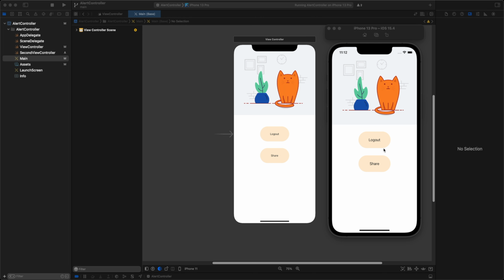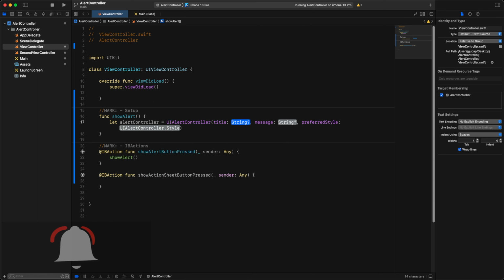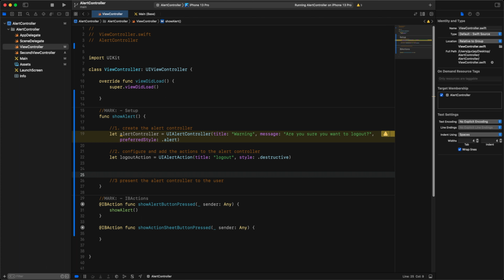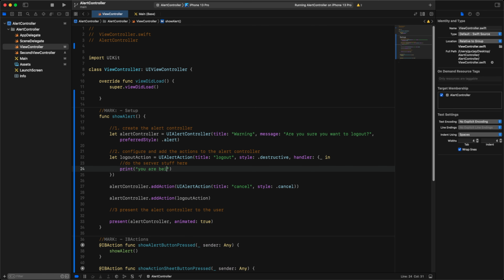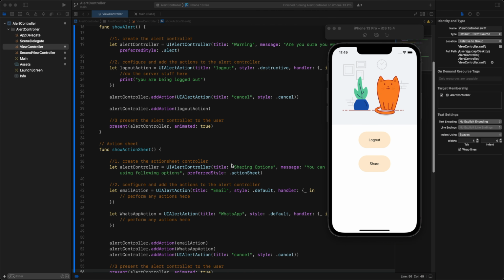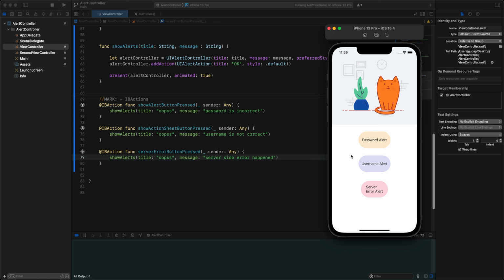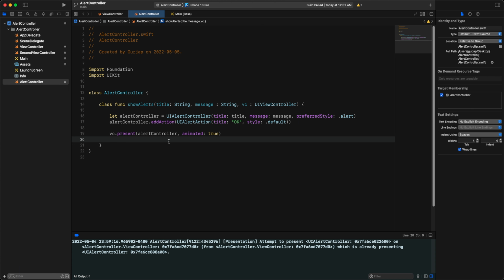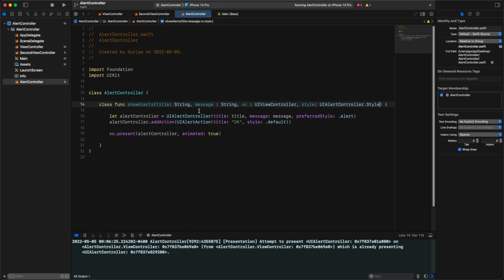UIAlertController - Adding Resuable Alerts and ActionSheets in your iOS app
We will learn about how can we add Alerts and Actionsheets using UIAlertController in our iOS App. We will  extend our application to add a universal UIAlertController Class so we do not have to repeat our code to display different types of messages on different view controllers.